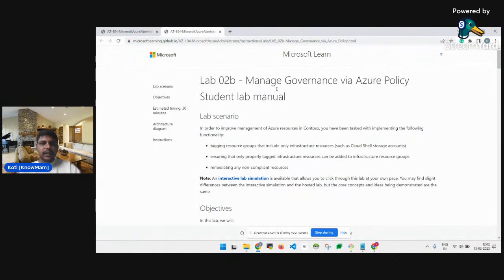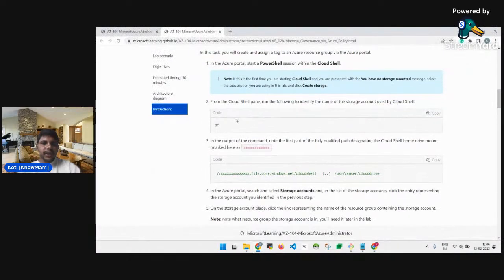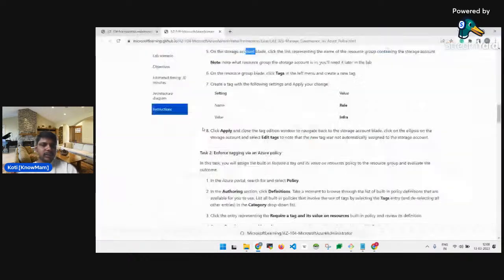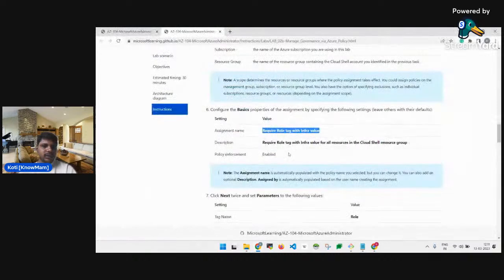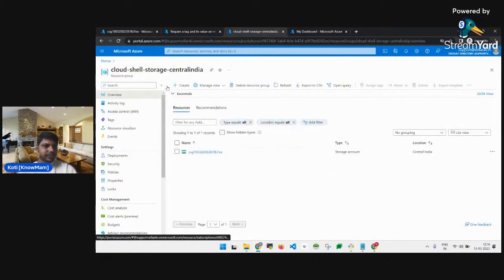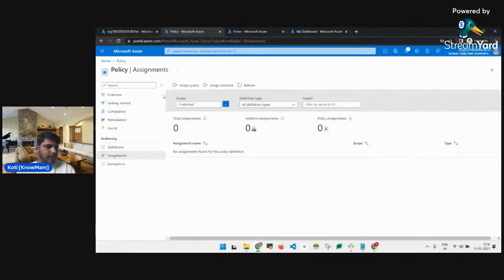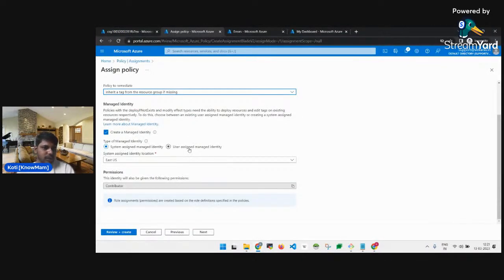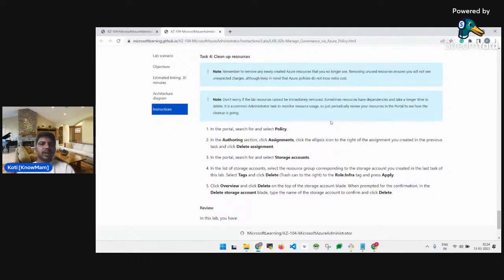AZ 104 - Lab 02b - Manage Governance via Azure Policy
This a 3rd Video on AZ-104 Lab Series